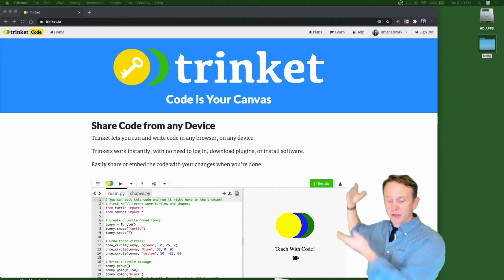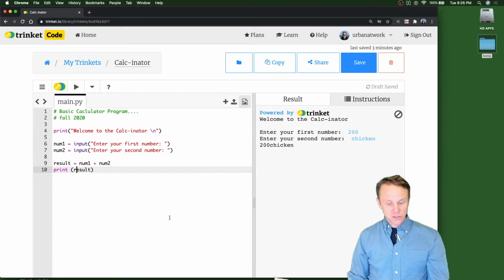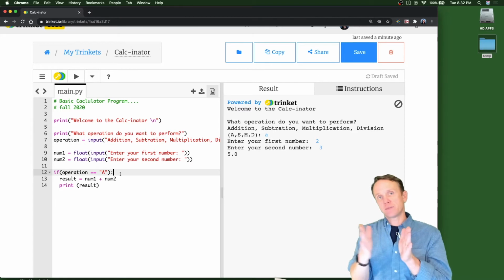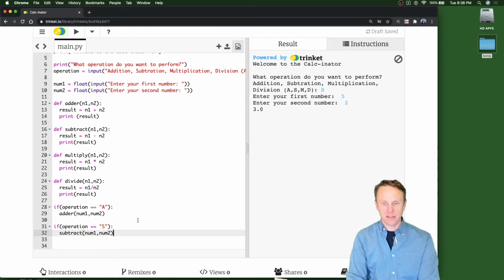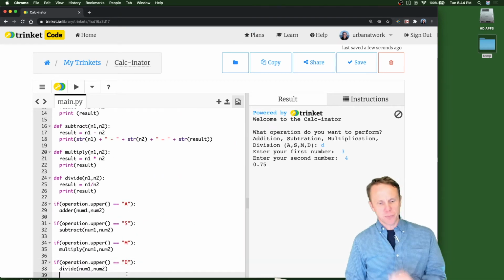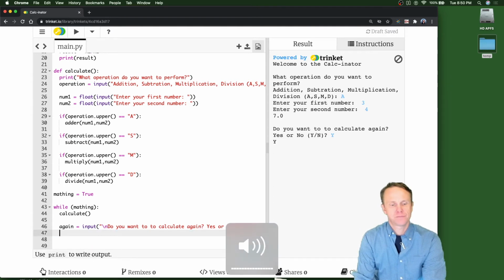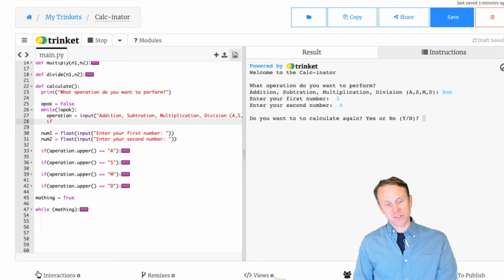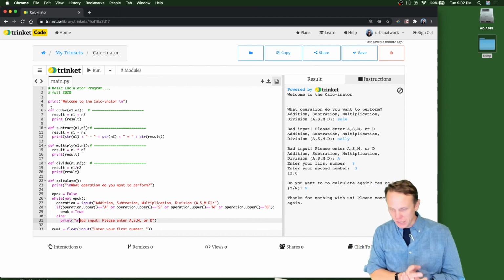Python Coding a Calculator v1.0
Build your coding skills! 🖥
This video will show you how to code a text based calculator in Python using Trinket.io (an online python editor).

The lesson covers functions, while loops and how to test screen bad user input.

NOTE: This is really meant to support a course I am currently teaching but decided to share it openly, and uncut, as well. I hope it helps someone. :)
Code on!
UrbanAtWork